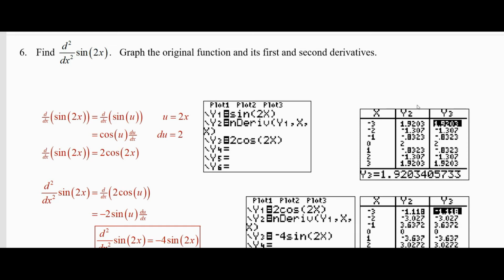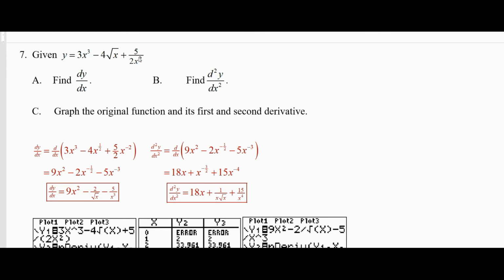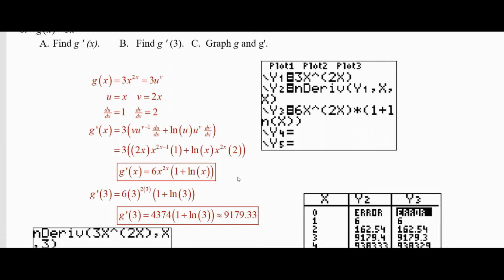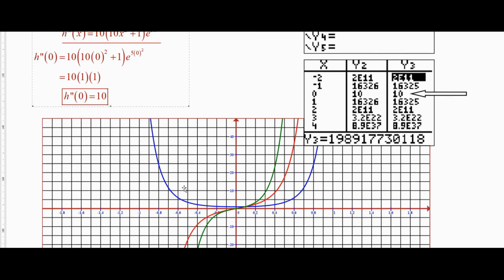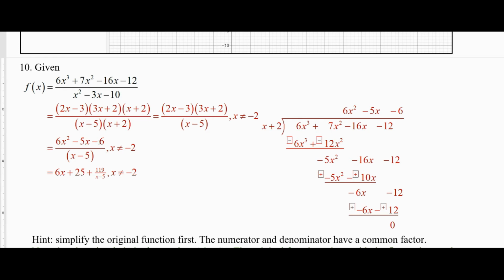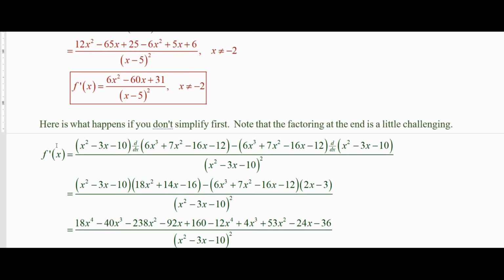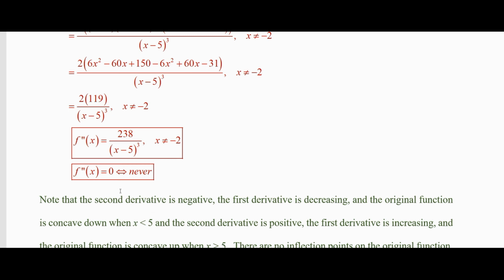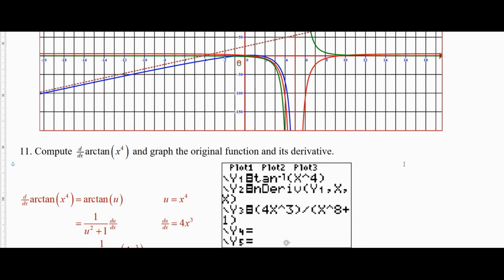Calculus 4.50 Unit 4 Derivative Review Solutions 6-11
We work out solutions to a few derivative review problems.